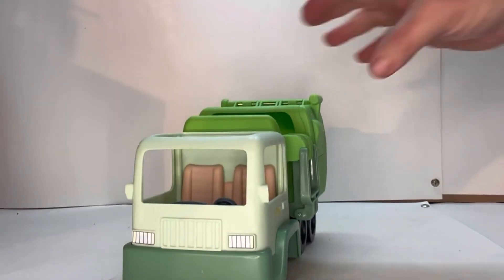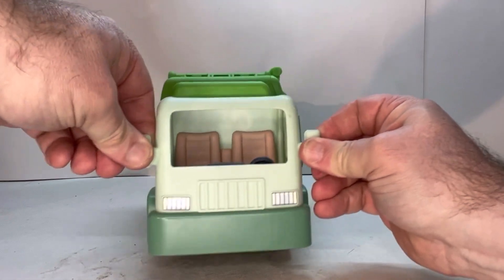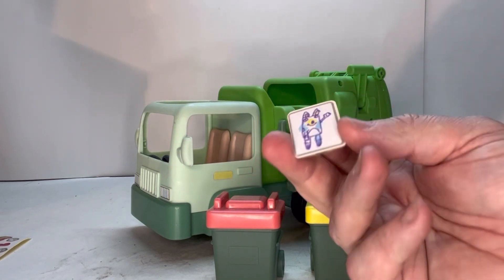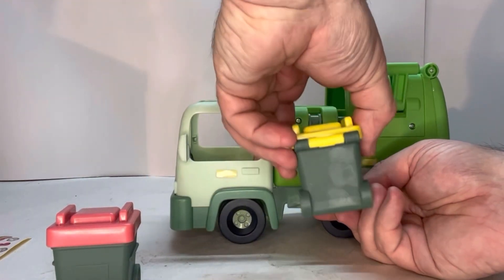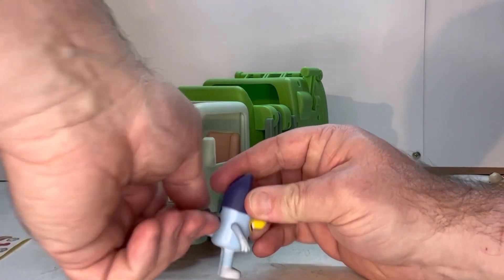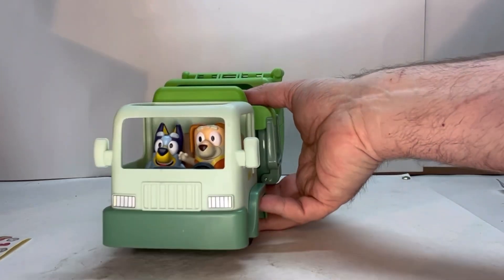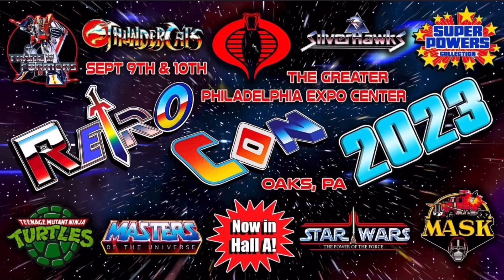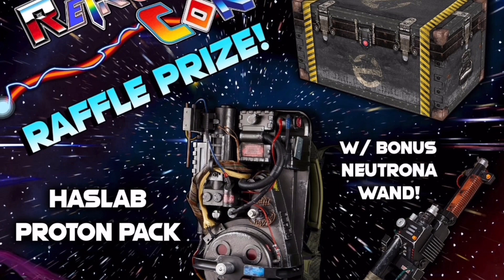Review of the garbage truck ,garbage dog and Bluey by Moose Toys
Review of the garbage truck ,garbage dog and Bluey by Moose Toys. This is an in-depth look at the vehicle, figures and accessories that come with them as well as my thoughts and opinion of them .